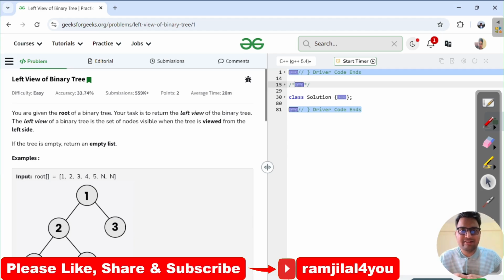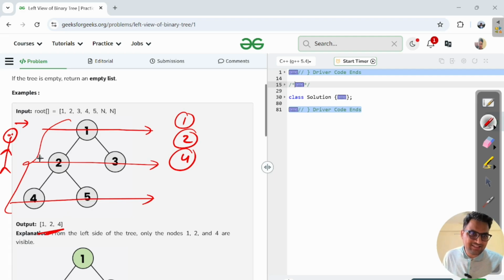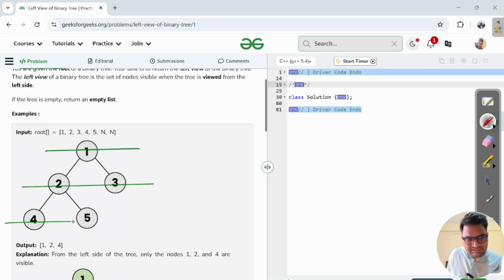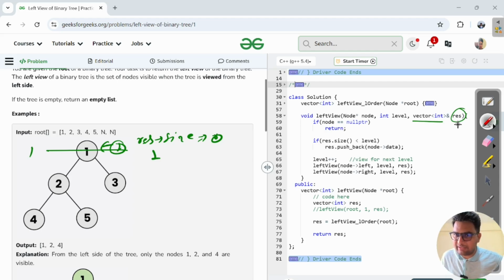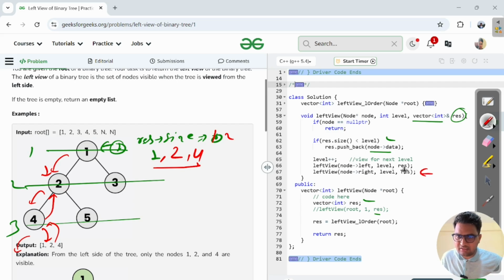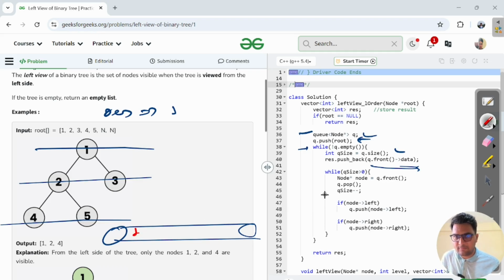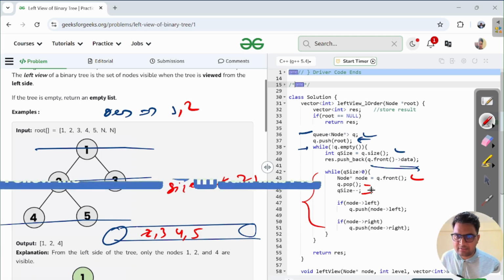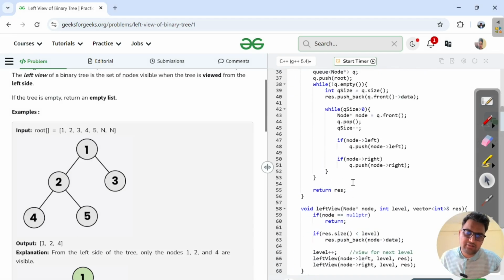30 Left View of Binary Tree | Recursive & Iterative Approach | Solution Code & Explanation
DSA Problem : You are given the root of a binary tree. Your task is to return the left view of the binary tree. The left view of a binary tree is the set of nodes visible when the tree is viewed from the left side.

If the tree is empty, return an empty list.